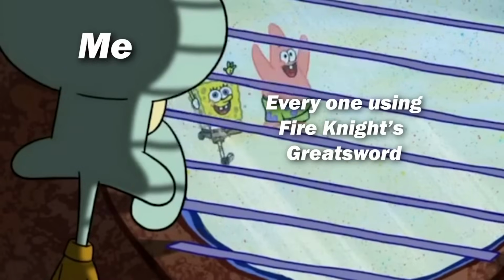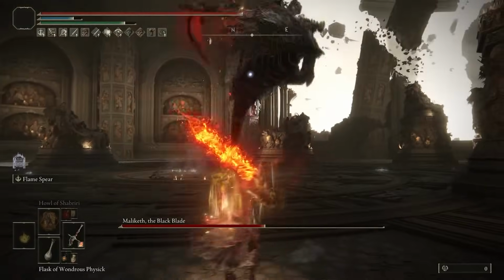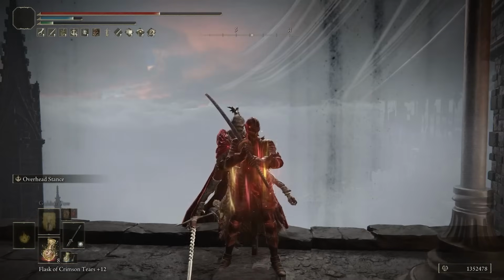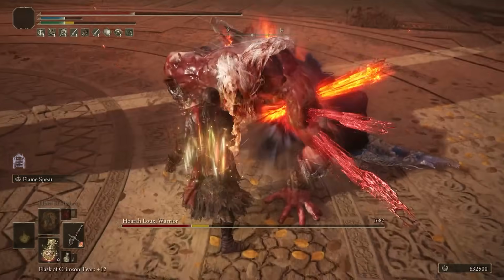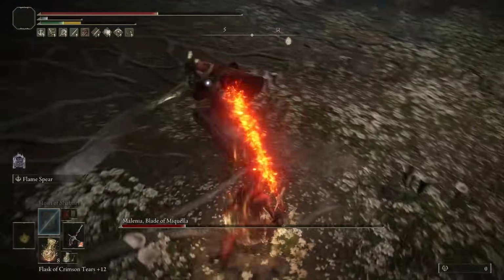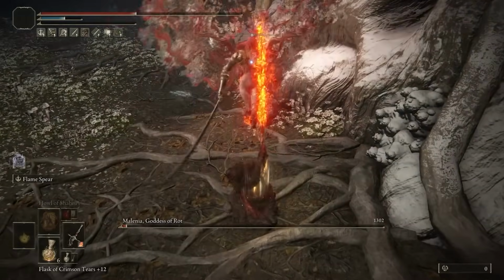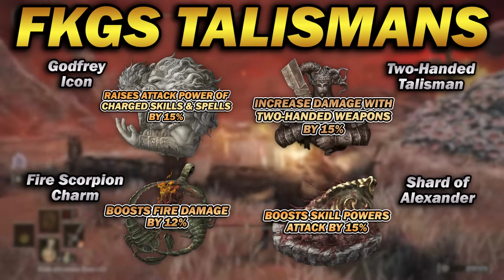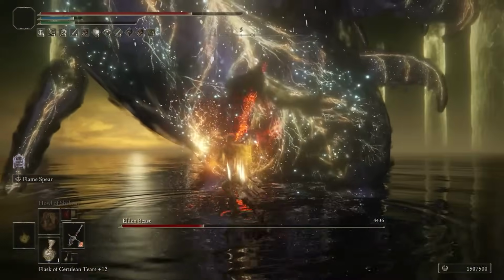"The BEST COLOSSAL WEAPON in Elden Ring?!" - Ultimate Fire Knight Greatsword Build (Update 1.14)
In this video, we take a look at one of the best weapons from eldenring 's DLC and create a crazy build around it!

-~                                            Time Stamps                                             -~

00:00 - Intro
00:29 - How To Obtain Weapon/AoW & How They Work
04:08 - Stats w/Explanation & Lvl 200 Option
06:57 - Talismans & Wonder Physick Options
08:50 - Armour & Buffs w/buff routine
10:34 - Outro

-~                                                   Tags                                                     -~